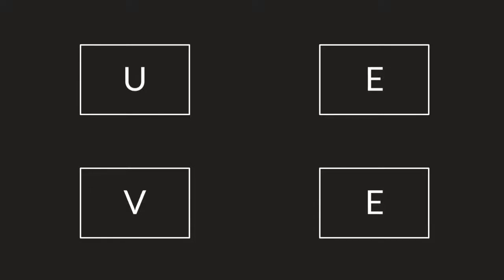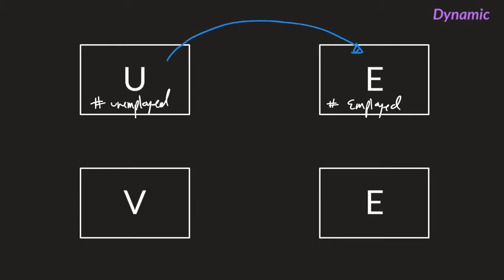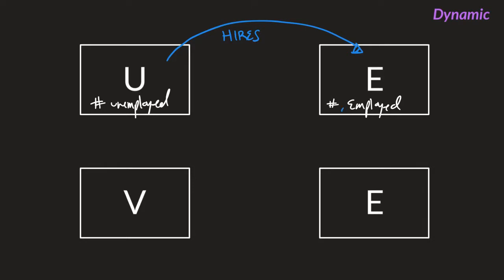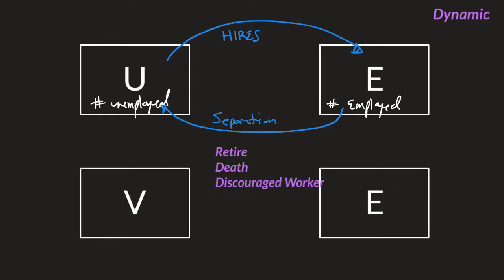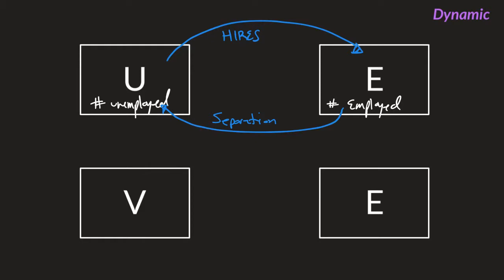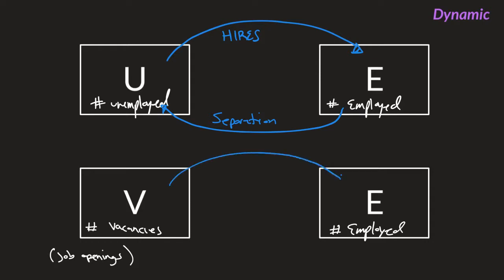Changes in Unemployment and Job Vacancies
A quick look at the flows between Employment and Unemployment as well as between Vacancies and Employed. An intorduction to job search.